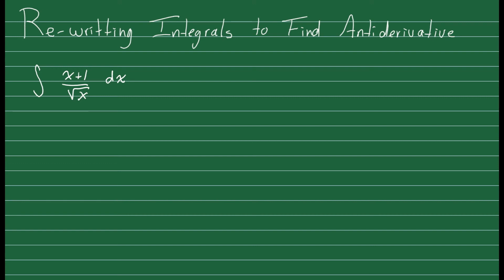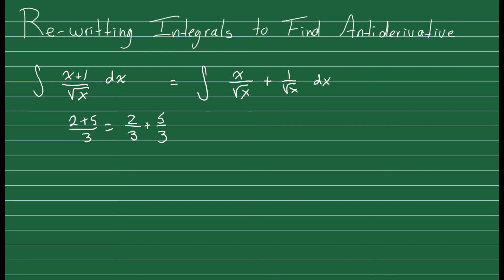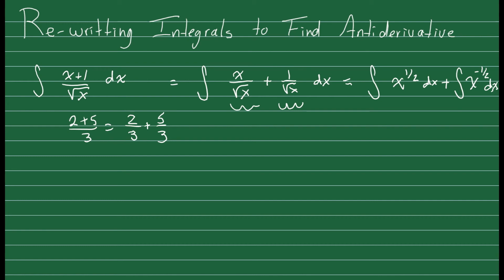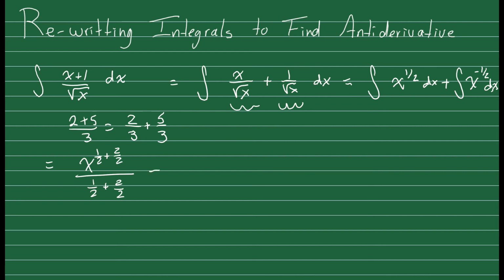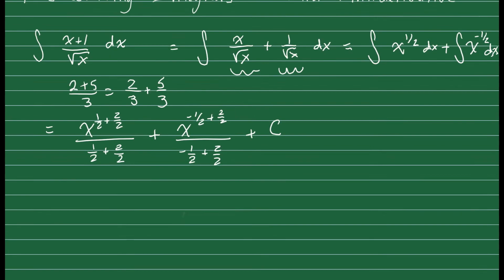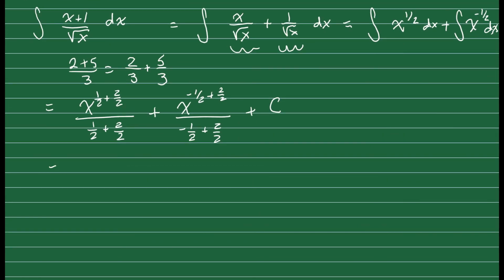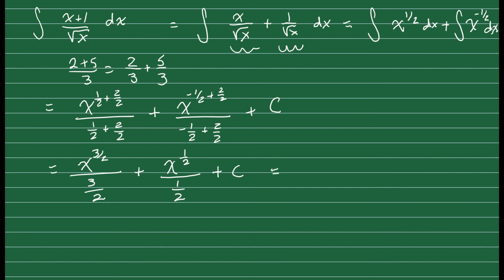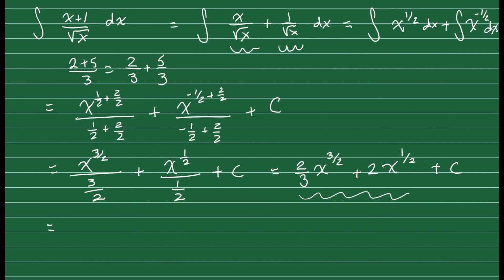4.1D Integration and Rewritting a Function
It shows how to re-werite a function before integration can be applied.